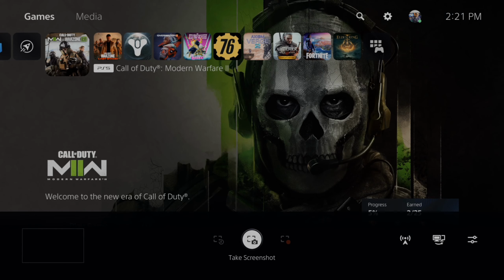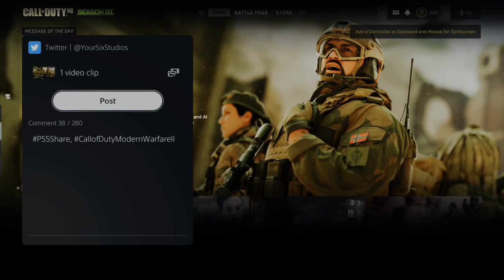How to Fix Video Clips Not Uploading to Twitter on PS5 (Easy Tutorial)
Do you want to know how to fix your video clips not uploading to twitter on ps5! To do this press options and then go to your uploads and downloads section. Then choose uploads and cancel and delete every notification from this section and then reupload.